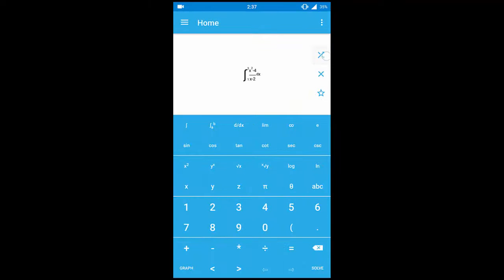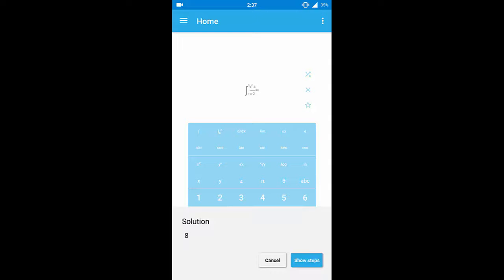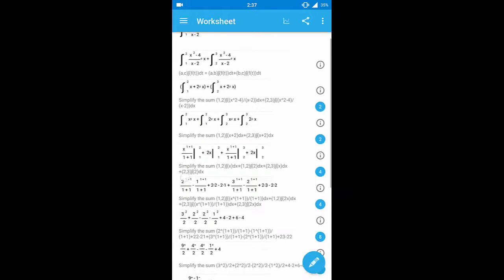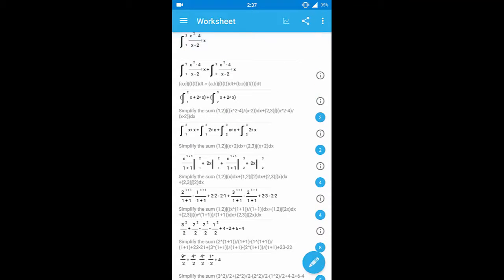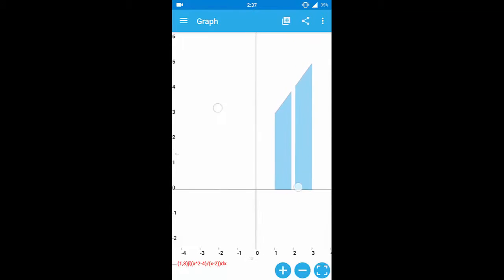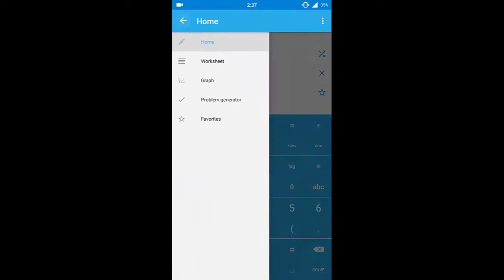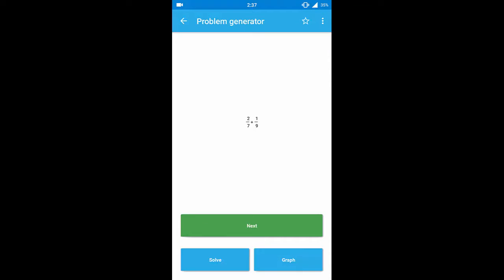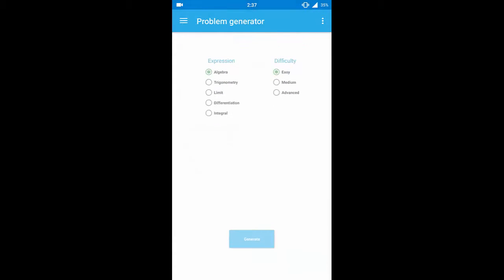TechSAV- MALMATH: A review about the Math Problem Solver App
Hey guys TECHSAV now presents you with a MATH Problem Solver App known as MALMATH .
This app will help you be the favorite student of a teacher by solving your Maths Homework with the help of this app quickly and accurately.